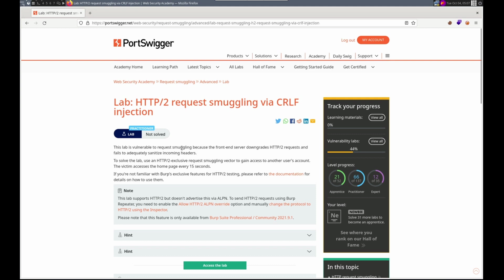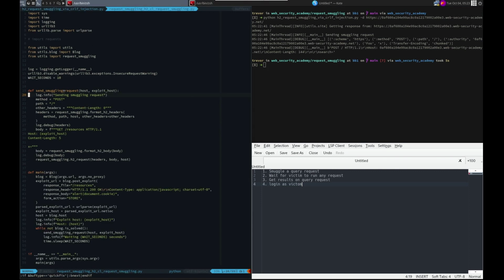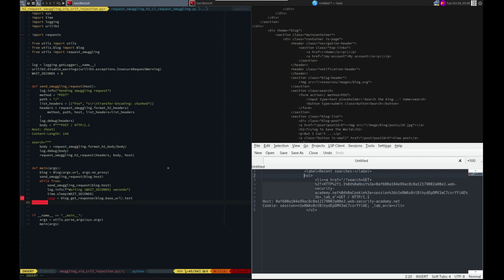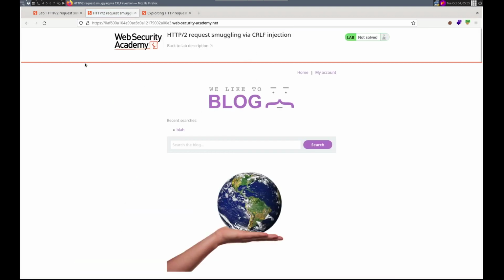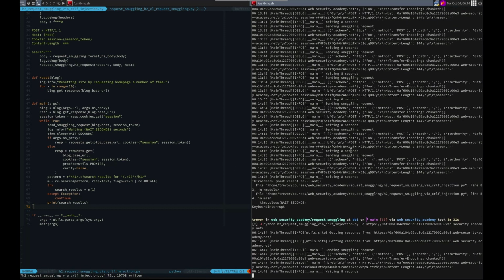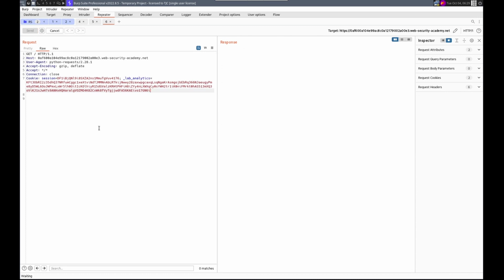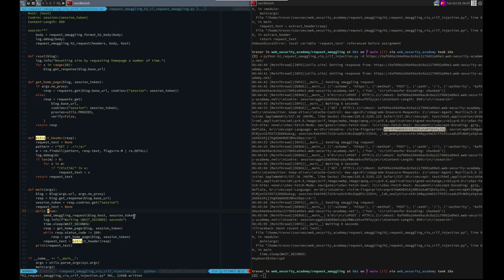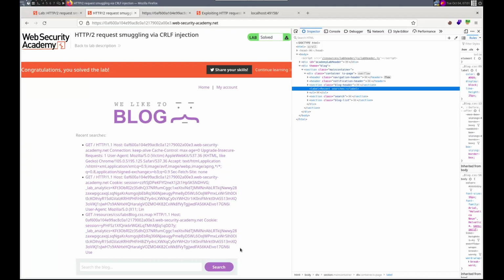Web Security Academy | Request Smuggling | 13 - HTTP/2 Request Smuggling via CRLF Injection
This is a dumpster fire. I do everything wrong. Maybe skip this one, unless you want to watch me struggle.